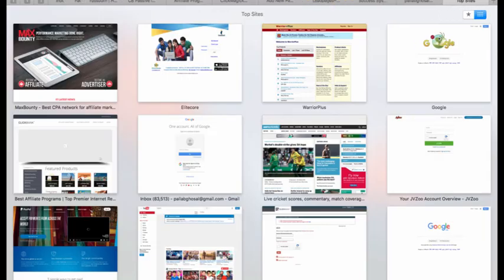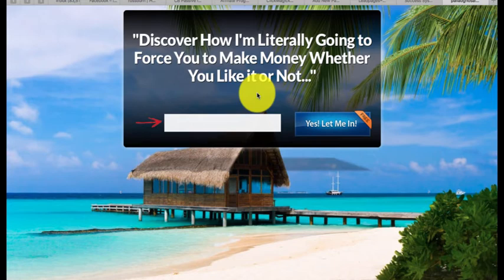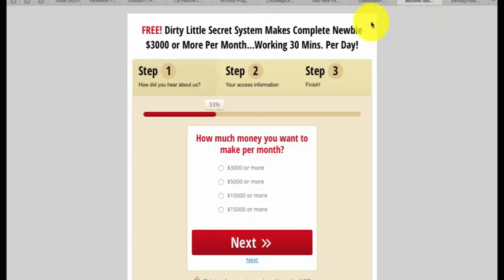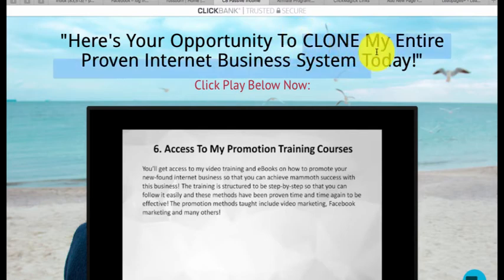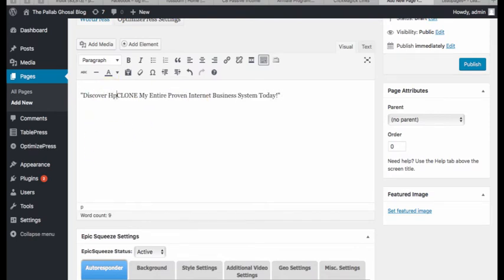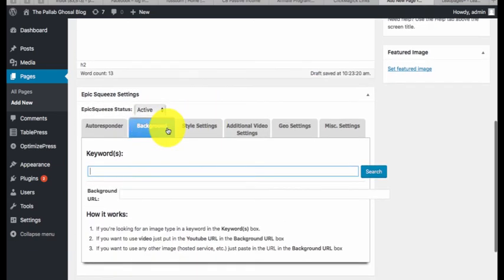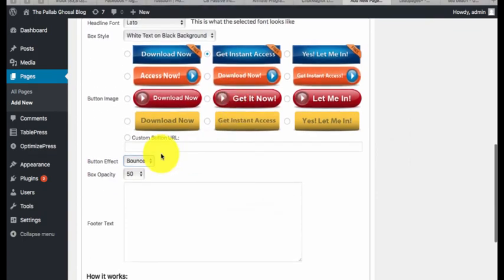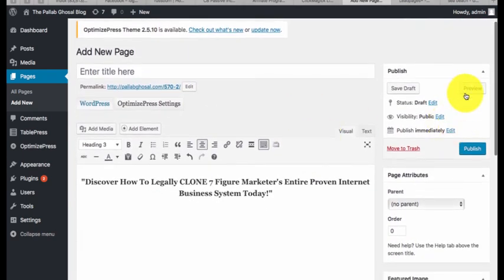Video 3 Creating Your Lead Bait